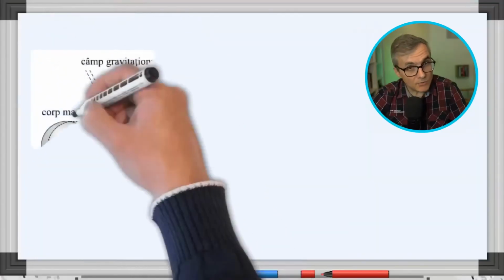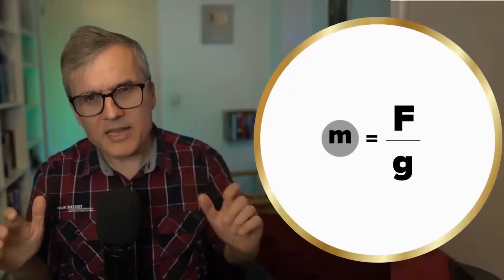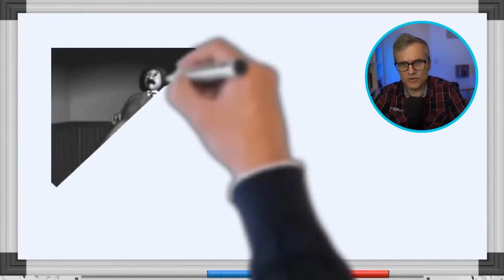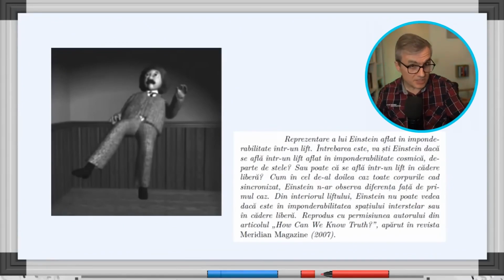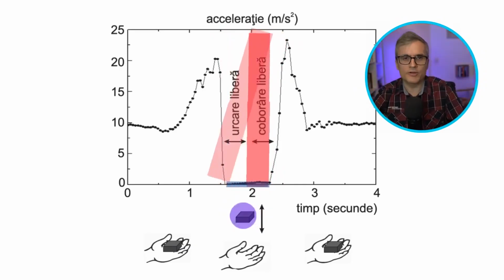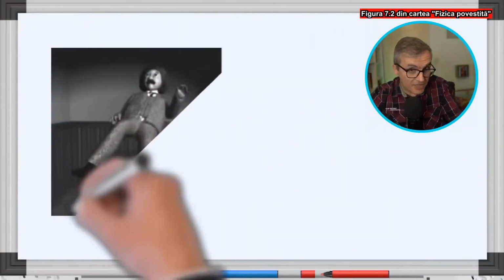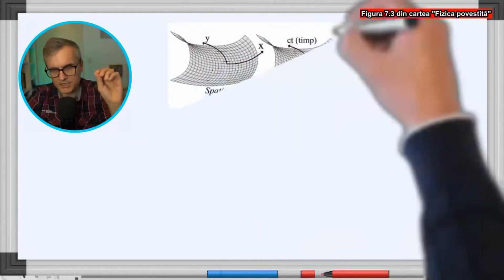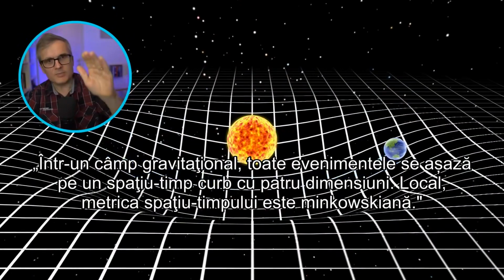General Relativity Explained: The Essentials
Ever wondered why time moves differently near a black hole, like in Interstellar? Dive into the mind-bending world of general relativity and Einstein’s elevator thought experiments! We break down gravity, space-time, and why everything falls the same.

0:00 - Introduction and Time Dilation in Interstellar
0:39 - Special to General Relativity
2:05 - Newton's Gravity and Its Limits
2:59 - Mass, Gravity, and Inertia
5:01 - Equal Acceleration and Gravity Experiments
6:04 - The Elevator Thought Experiment
8:30 - Implications of the Equivalence Principle
14:12 - Closing Remarks